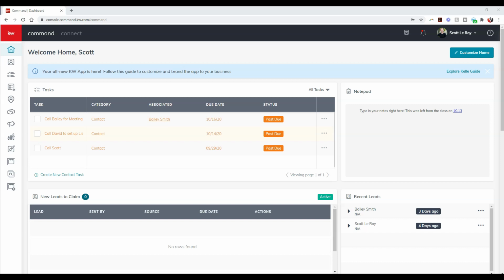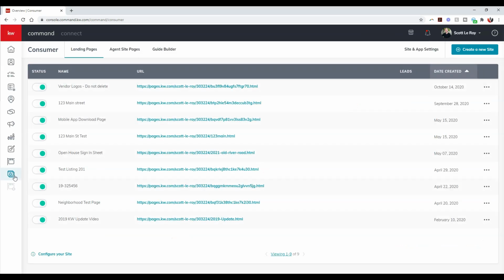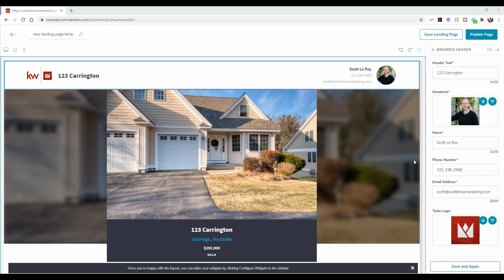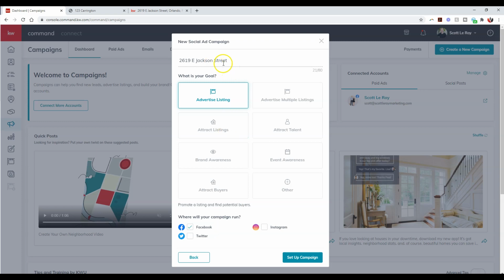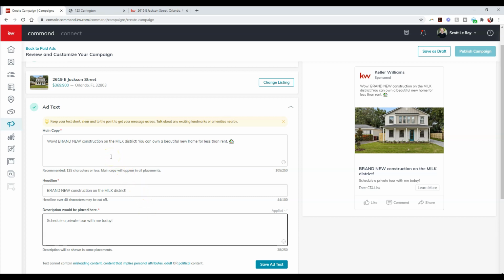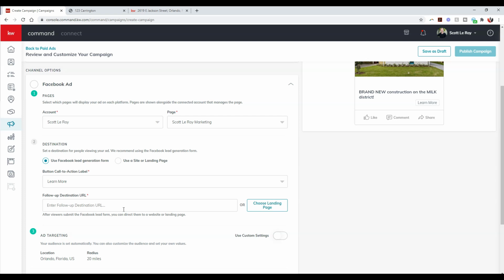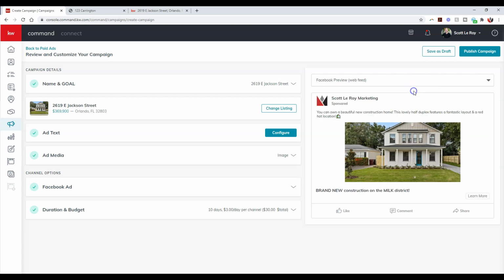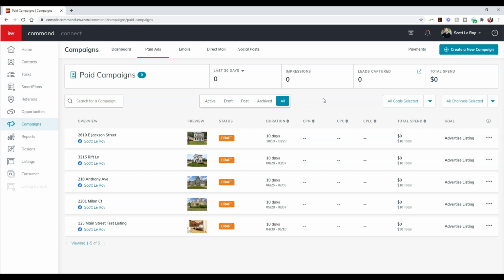Facebook Ads 101 - 10/19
Learn some of the best practices to create a Facebook Ad on command with your own listing with CEO Scott Le Roy of Scott Le Roy Marketing.